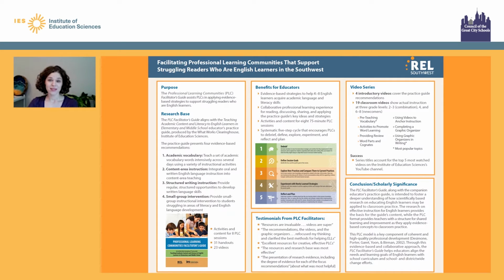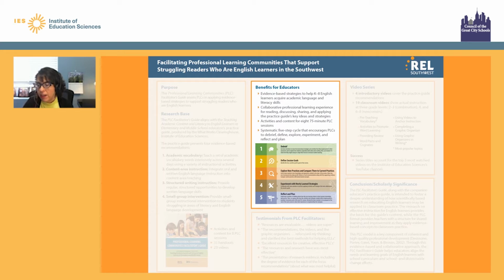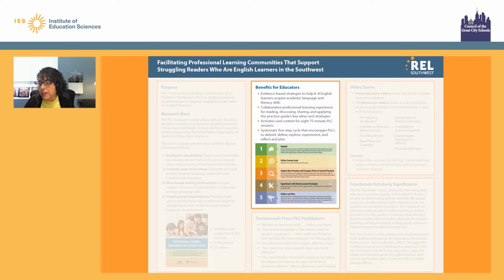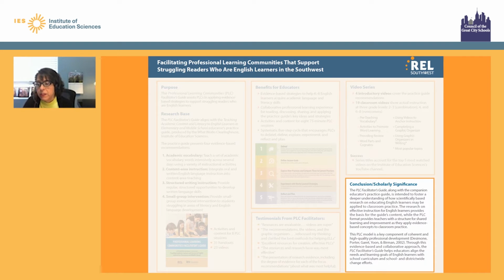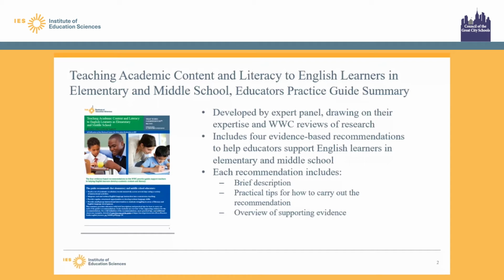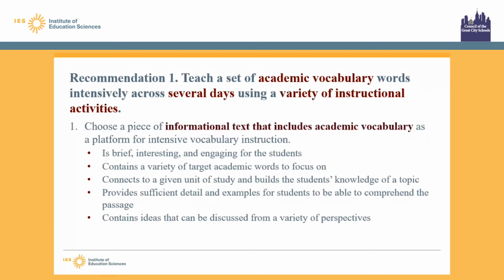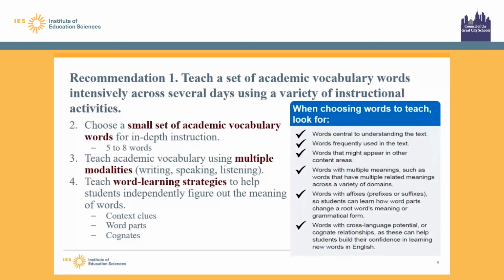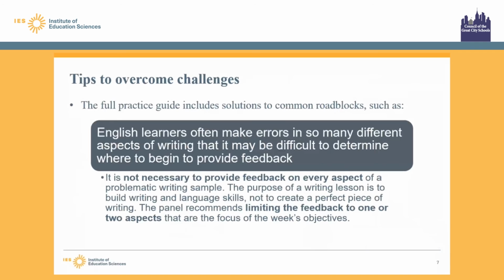Professional Learning Communities that Support Struggling Readers who are English Learners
Learn about guides for cultivating English learners’ literacy skills and evidence-based recommendations to support students. This presentation covers several approaches for improving English learners’ literacy skills surrounding academic vocabulary, integration of language and content, structured writing instruction, and small-group intervention.

Full Title: Facilitating Professional Learning Communities that Support Struggling Readers who are English Learners in the Southwest
Presenters: Brenda Arellano, Larissa Campuzano, Lisa Hsin
Targeted Grade Span: K-8